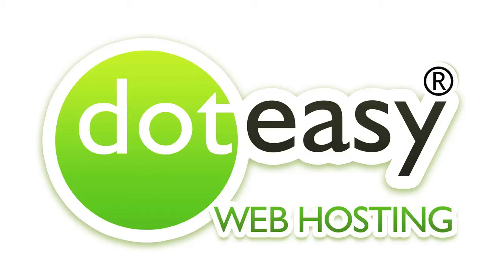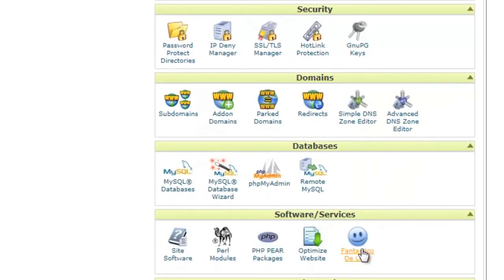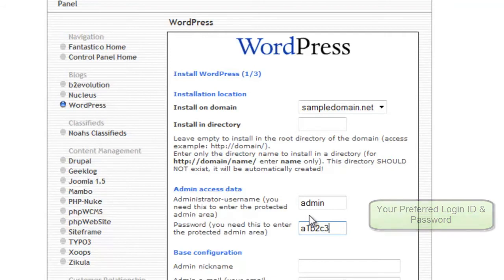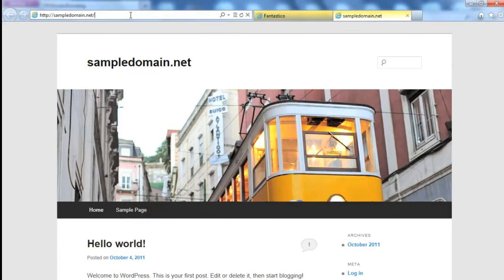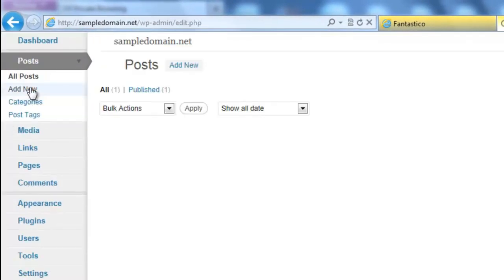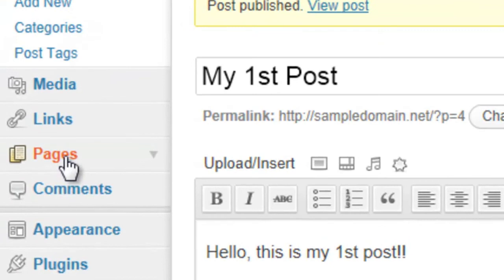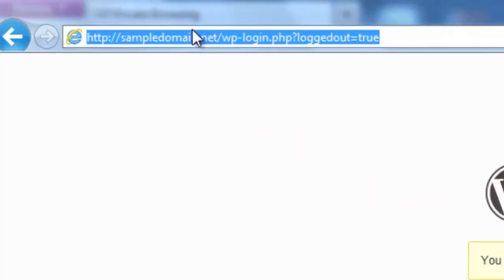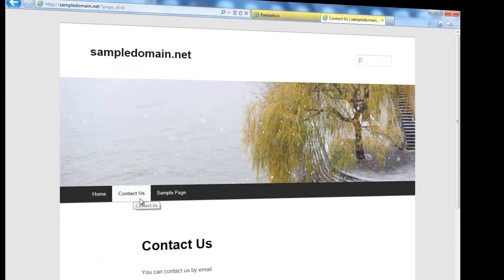Build your website in minutes with WordPress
This video tutorial teaches you how to build your website in minutes with WordPress!